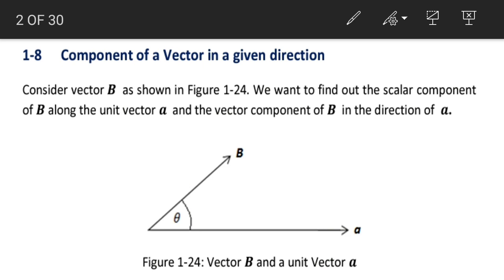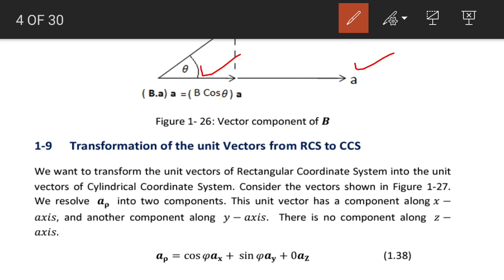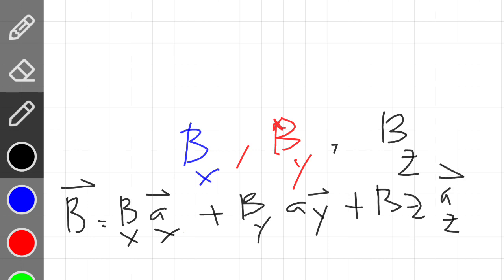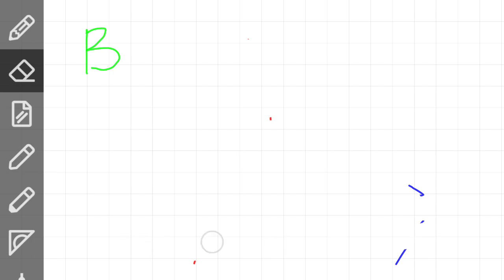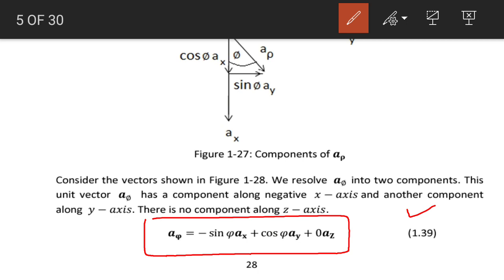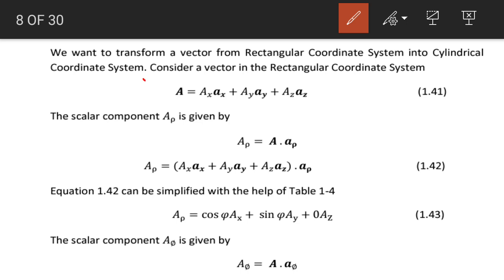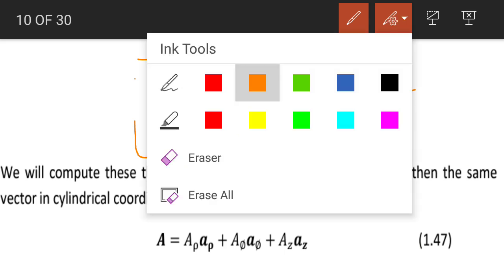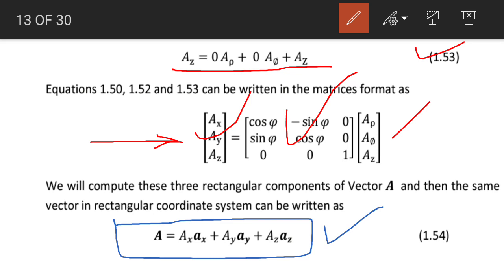Lecture 4: Transformation of a Vector